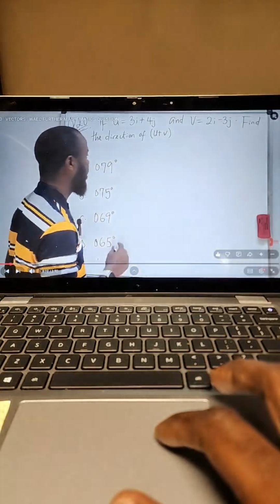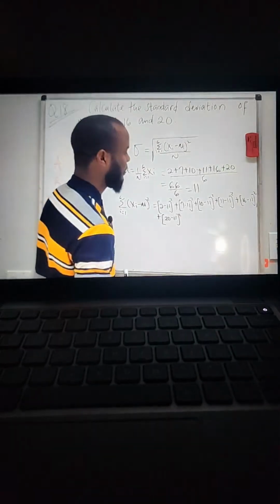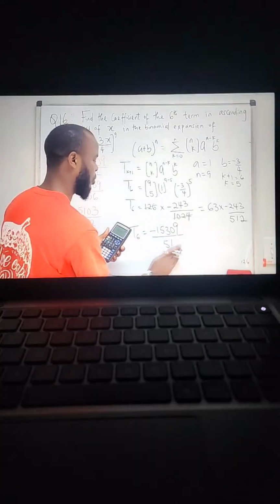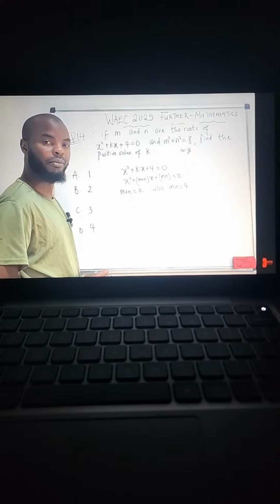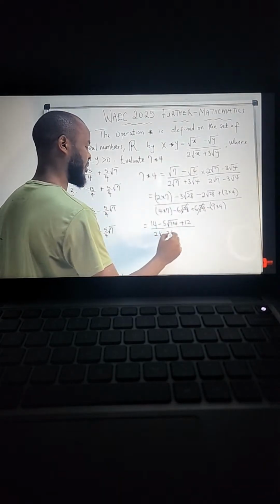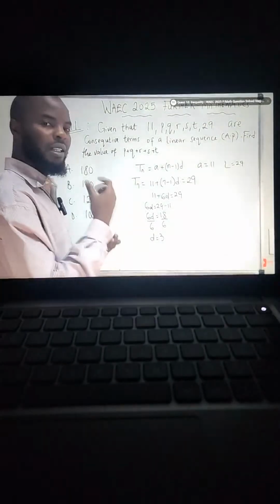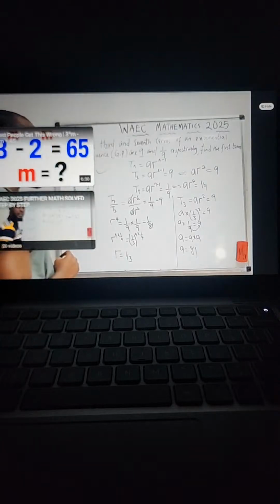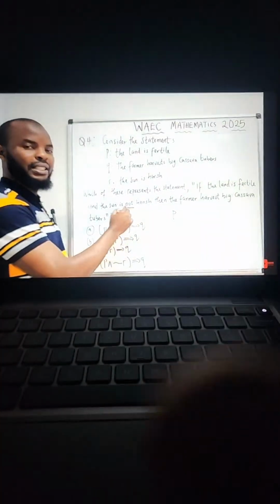Mathematics Class Live | ALGEBRA|Logarithm | LOGIC